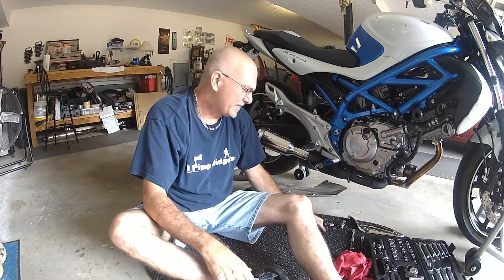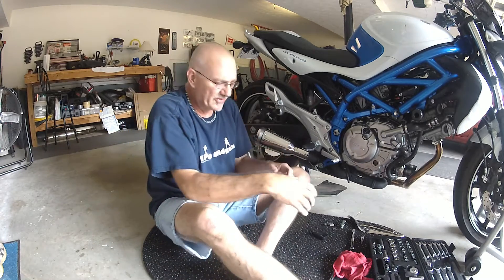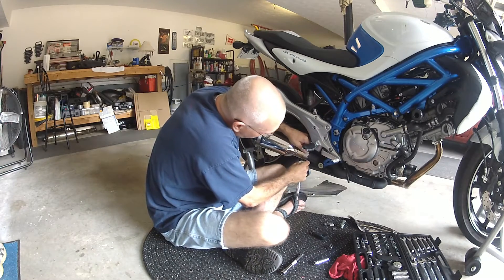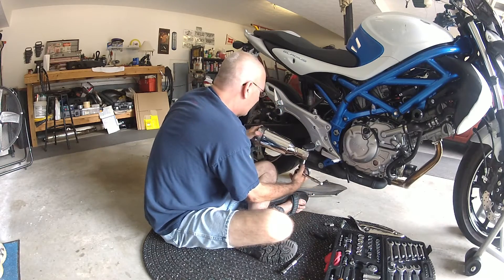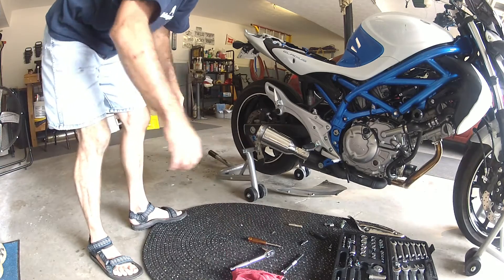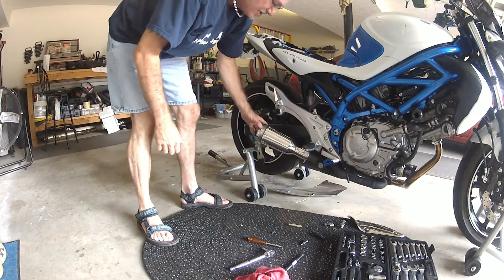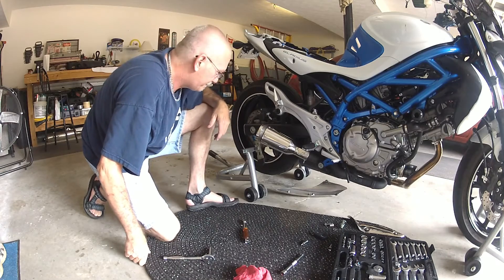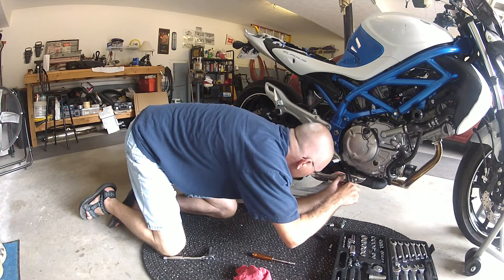Extremeblaster install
Installation of an Extremeblaster slip-on install on my 2009 Suzuki Gladius